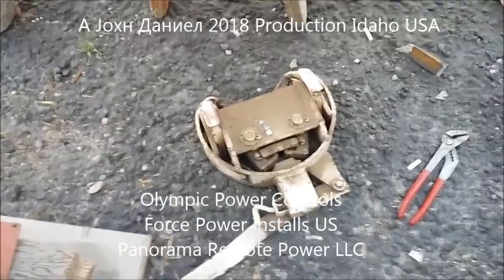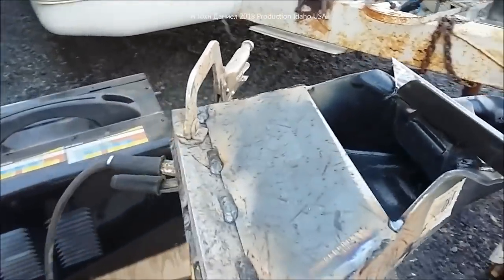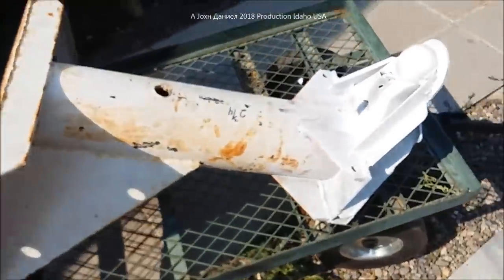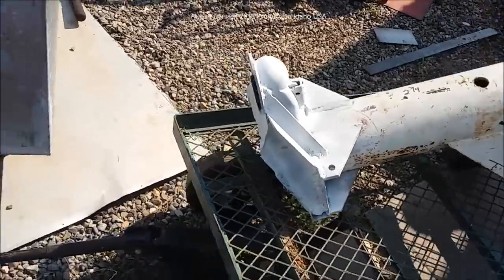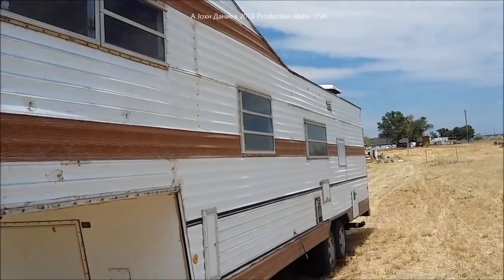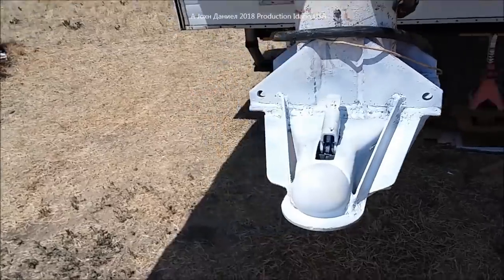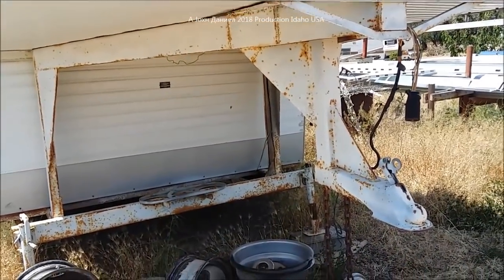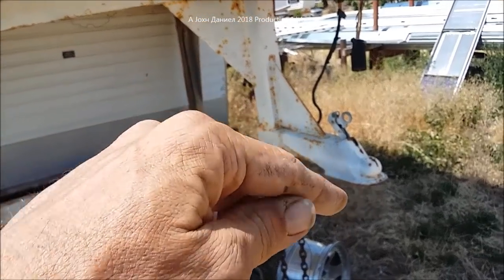Inverted antique 5th Wheel to Goose Neck in 1 hour (parts below)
Yeah, 1 hour! The 2-5/16 ball to use its 25K, has 2" rise. Perfect for your truck bed. GIVING YOU NEW IDEAS WITH EVERY VIDEO!
If your new to this, ASK QUESTIONS!

*Channel Support Fuel - Survival Kits & Things used in other videos & SEE the Ali-EXPRESS DIRECT 80% off my insider deals, Open Parts Sourcing for my videos is & Discount sites direct its my share link to Ali Express

in prices and shipping. Much better from Ebay most all the time, bigger competition!